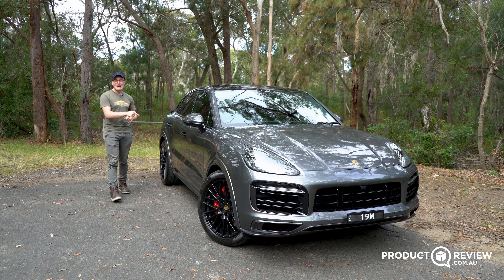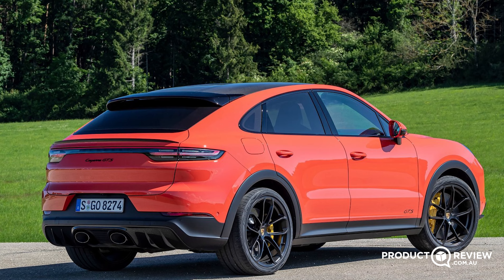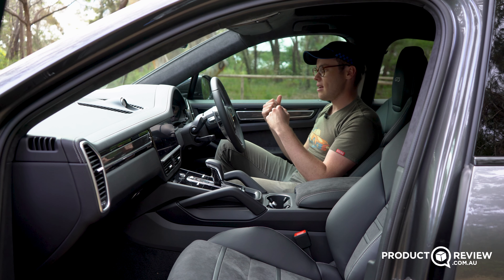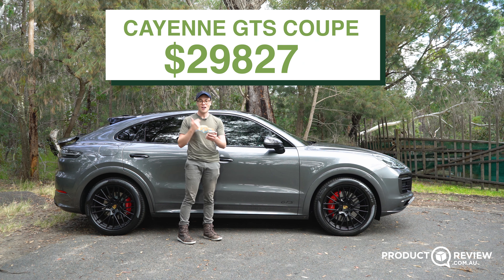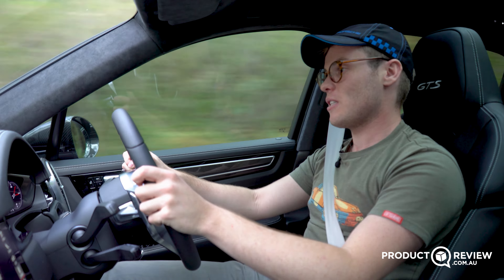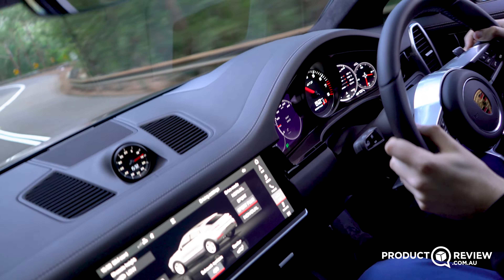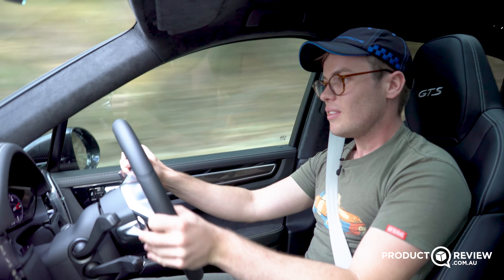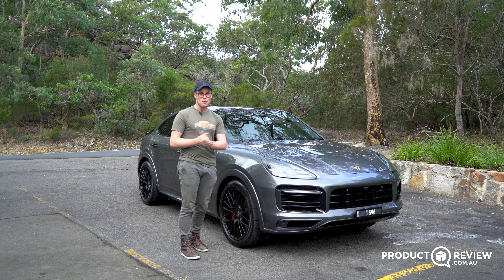Porsche Cayenne GTS Coupe 2021 Review | The V8 powered SUV for those who enjoy driving!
Cameron gets behind the wheel of the all-new 2021 Cayenne GTS Coupe. Find out more info on the price, exterior/interior highlights, boot-space and what the Cayenne GTS is like to drive.

With a rear-wheel drive bias, thumping twin-turbo V8 and a thunderous exhaust note, it doesn't get much better than this.

Skip to your favourite parts:
0:00 Intro
0:27 Exterior
2:26 Exhaust Sound
2:41 Boot Space
3:23 Interior
5:15 Back Seats
5:56 Pricing and Options
7:53 Driving Impressions
11:13 Just the Noise!
11:53 Final Driving Impressions
13:33 Should you buy one?